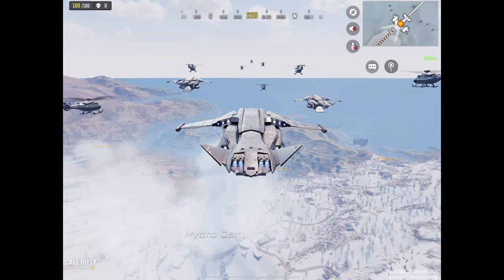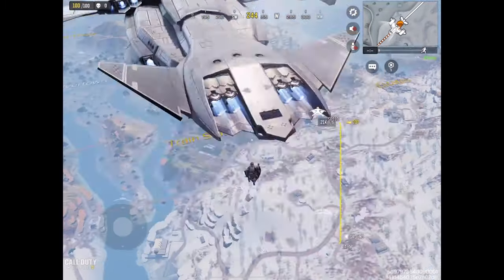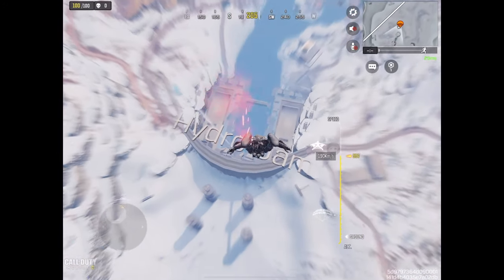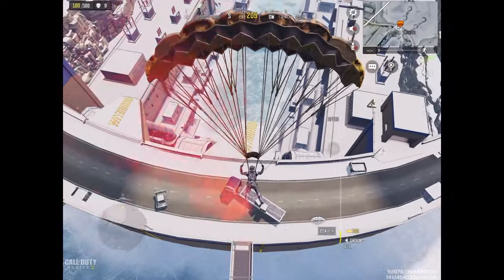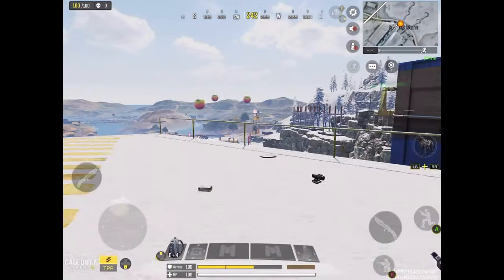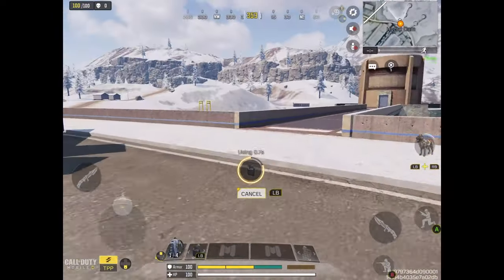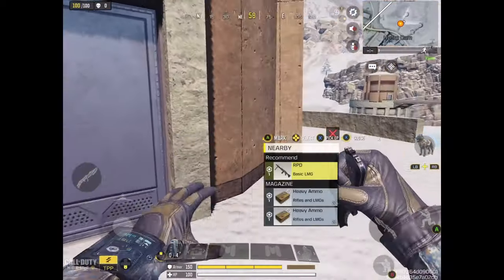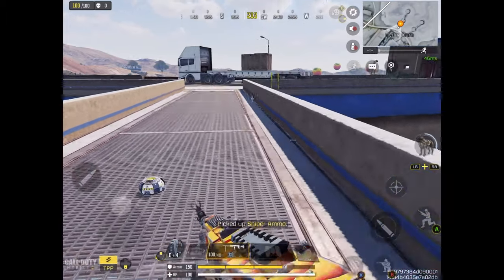Call of Duty: Mobile. Battle Royale. #11 Hydropower 💧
Join me in this Let's Play of Call of Duty Mobile's Battle Royale mode as we delve deep into the world of hydropower. Beyond the bullets and battles, we're taking a tour of the game's hydropower plant and hydro storage facility. Learn how these structures operate, the science behind hydropower, and the global significance of hydro energy. Gear up for a mix of in-game action and real-world knowledge.

iPad Pro (12.9 Inch, 4th Generation) with Steelseries NIMBUS+ Gamepad